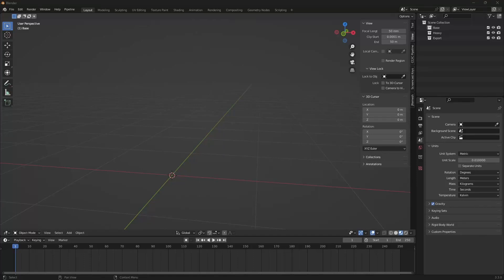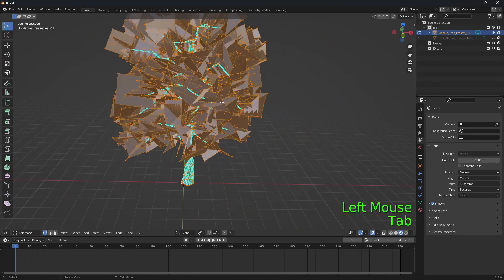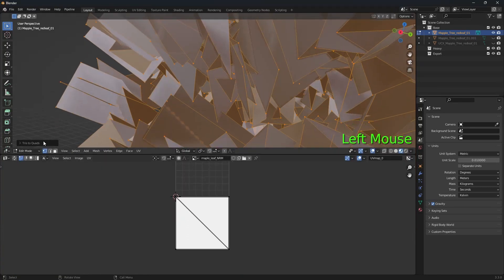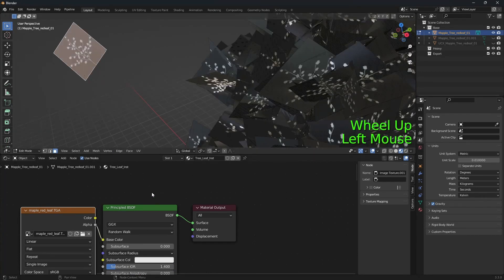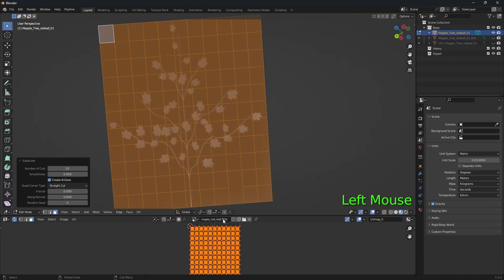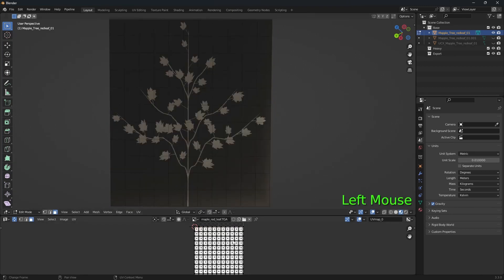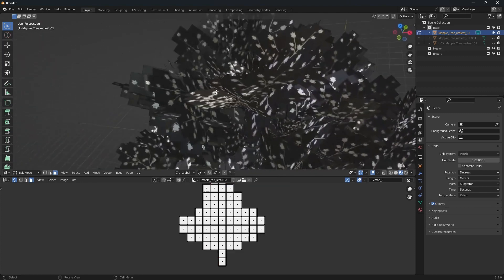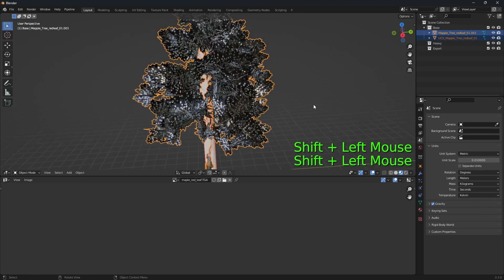remove some opacity from foliage for unreal 5.1 nanite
Wanted to show a fast way to remove the opacity from foliage meshes to reduce the opacity overdraw and utilize nanite on the vertex count

Music played during video!!